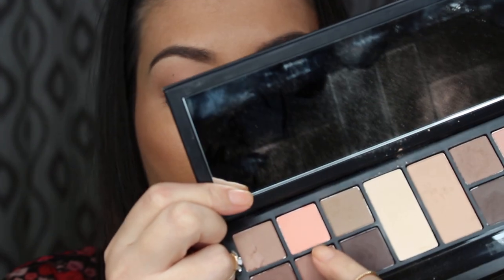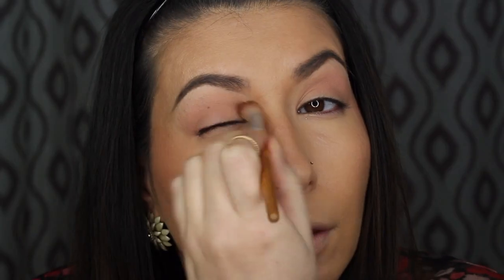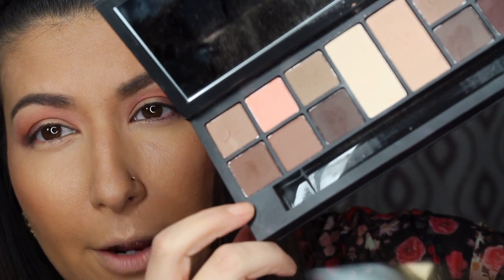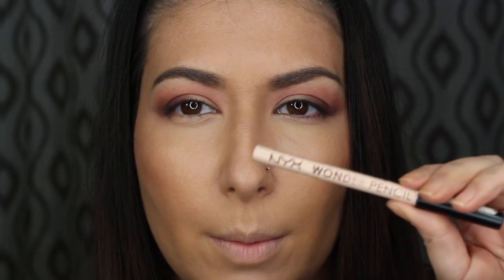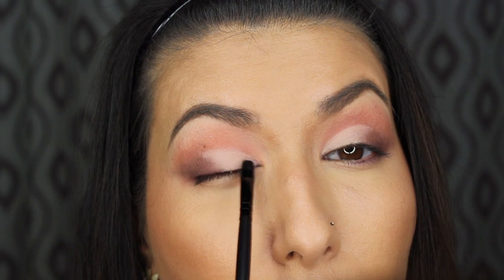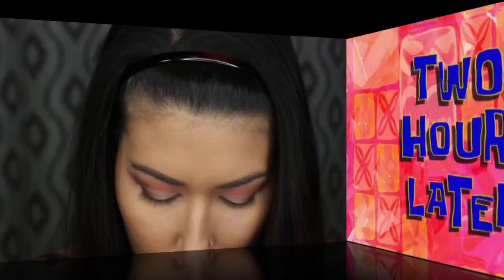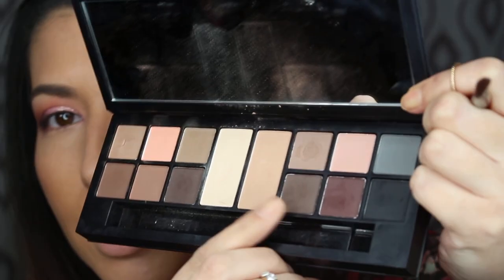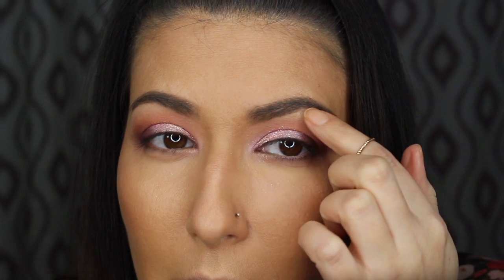GLITTER + GLAM VALENTINE'S DAY MAKEUP | EASY DATE NIGHT LOOK FT. STILA GLITTER & GLOW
Today's video will show you a super EASY, but GLAM Valentine's makeup look! See below for all the makeup deets!

Makeup Products Used:
♥ Stila Glitter & Glow in Kitten Karma
♥ Smashbox Photo Matte Eyes Palette
♥ Benefit Ka-Brow in Shade 03
♥ The Ordinary Coverage Foundation in 2.1Y
♥ Tarte Shape Tape Concealer in Light Medium
♥ Milani Baked Blush in Bellissimo Bronze 06
♥ Benefit Hoola Bronzer
♥ Maybelline Fit Me Loose Powder in Medium
♥ Wet n' Wild Megaglo in Precious Petals
♥ Stila Stay All Day Liquid Lipstick in Perla
♥ Forever 21 High Shine Lip Gloss in Taupe
♥ Kiss Lashes in Flirty
♥ Tarte Tarteist Pro Goddess Lashes

This video is not sponsored and all views and opinions are my own.